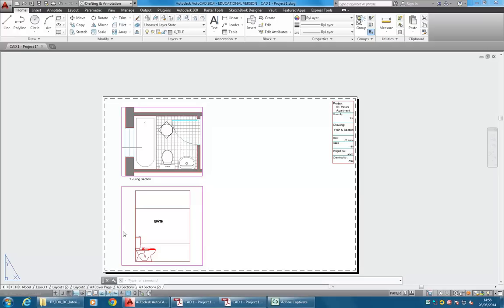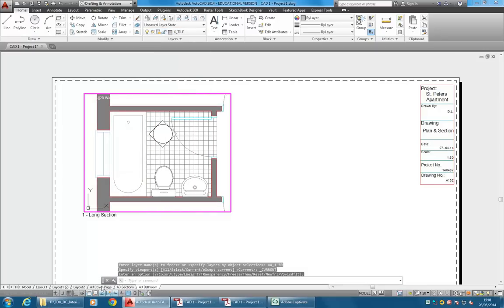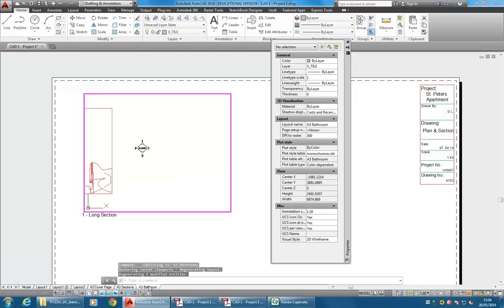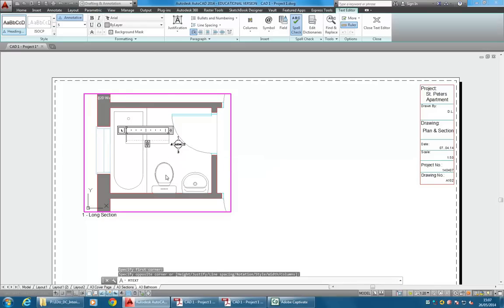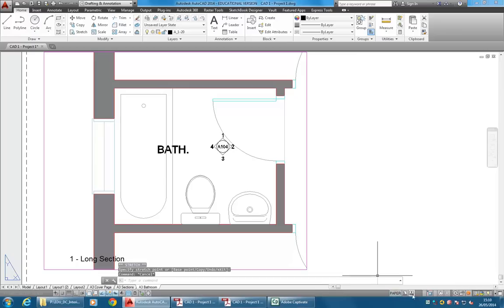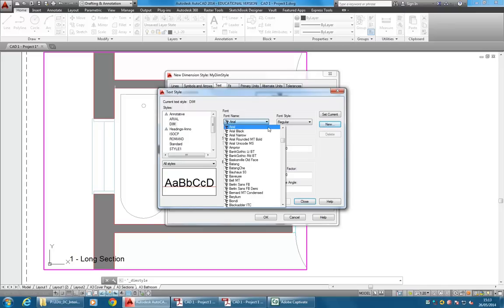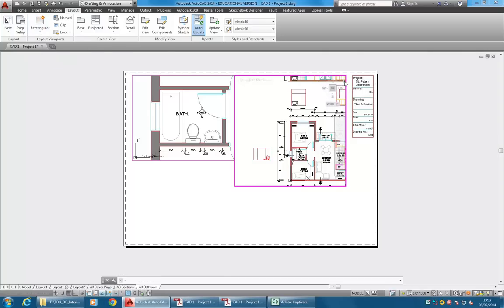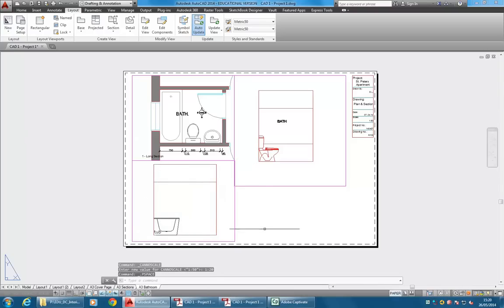AutoCAD 2D Tutorial Part 8 - Viewports at Different Scales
AutoCAD 2D Apartment Project - Part 8
Introductory AutoCAD tutorial demonstration creation of additional viewports with different scales and dimensions